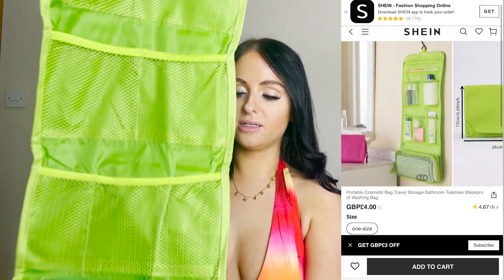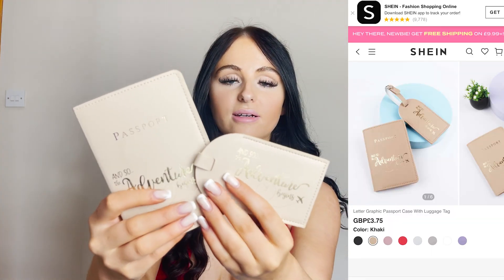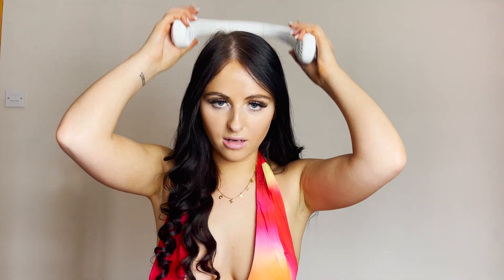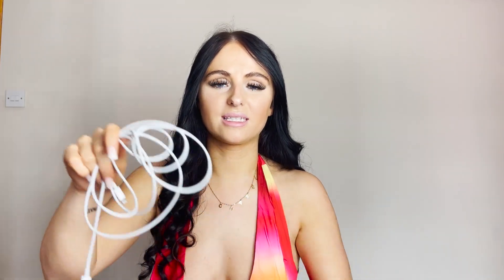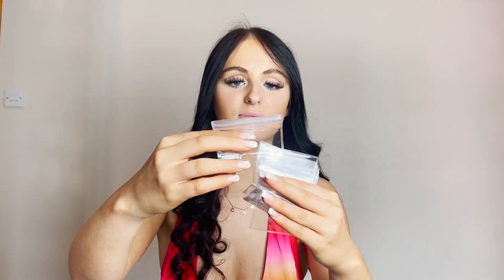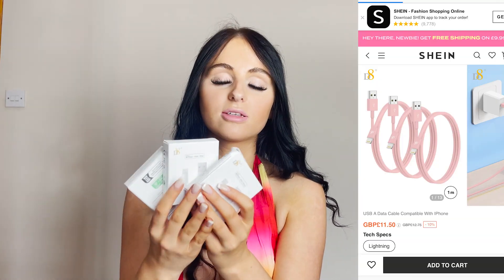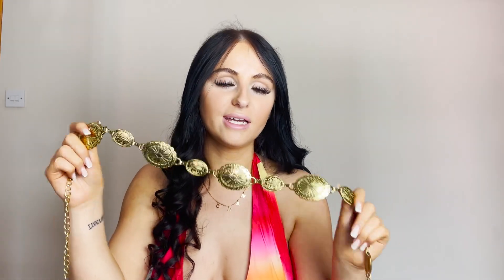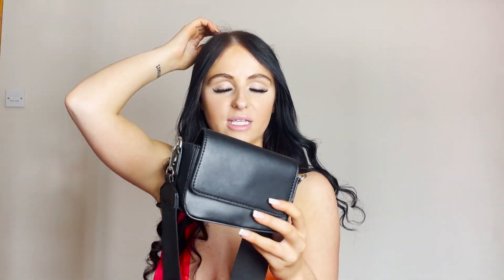SHEIN Essentials for Travelling and holidays! AD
Hey lovelies,

I'm here with a Shein essentials perfect if your heading travelling like me or just on your holidays!

Hope you enjoy girlies!

Thankyou to SHEIN for sponsoring this video and gifting these items for this campaign. All opinions are my own.

Items Mentioned:

items searchid short links

PD20W 2m/6.56ft USB C To Lightning Fast Charging Charger Compatible With iPhone 16753745

1pc ABS Mini Fan, Modern Foldable Handheld Fan For Outdoor 16096958

10Pcs Clear Jewelry Storage Bag, Anti-Oxidation Jewelry Ring Earring Storage Bag, Ring Portable Bag Jewelry Box Jewelry Holder School Supplies School Stuff for College Dorm for Student 14995414

Portable Cosmetic Bag Travel Storage Bathroom Toiletries Waterproof Washing Bag 15531969

3pcs Clear Makeup Bag PVC Cosmetic Bag, Travel Accessories Wash Bag For Travelling And Holiday 15077909

Multi-Functional Heart Lock Suitcase Luggage Travel Backpack Lock For School Gym Locker Sports Locker TSA Set Your Own Combination Luggage Lock TSA Approved Lock for Luggage Backpacks Gym Lockers 14820851